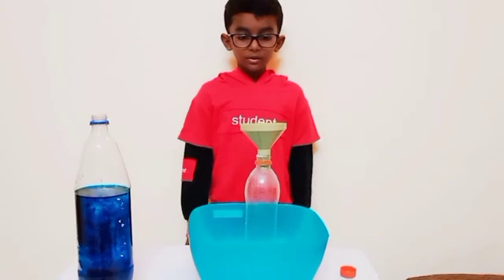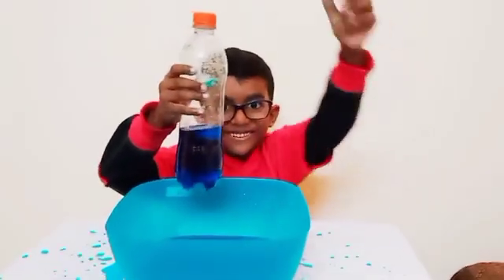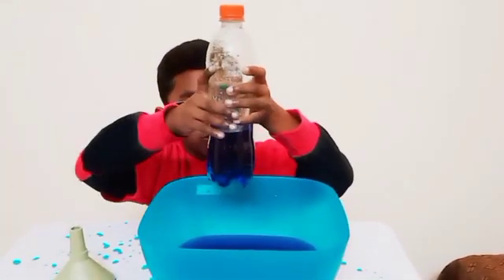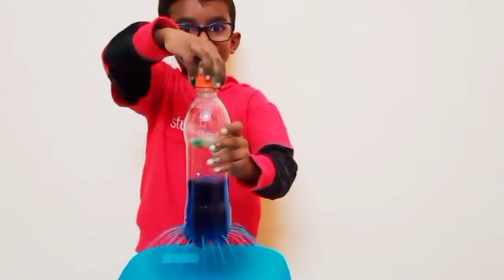Water Experiment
Kids Easy Science Experiment